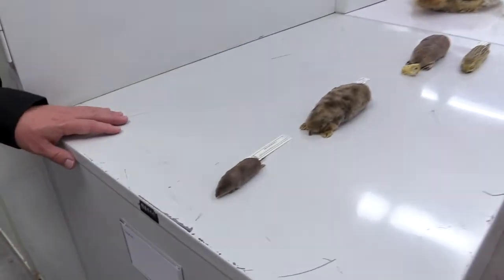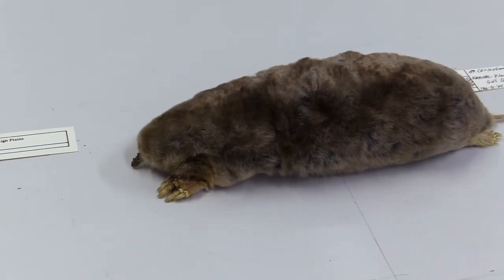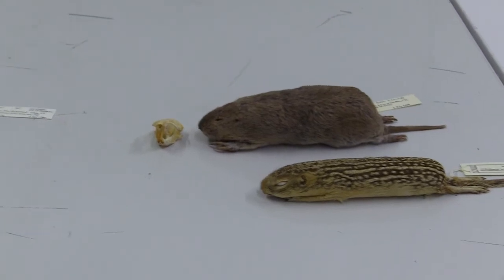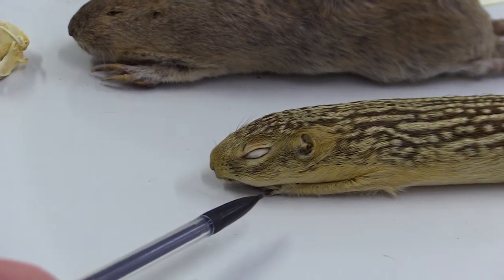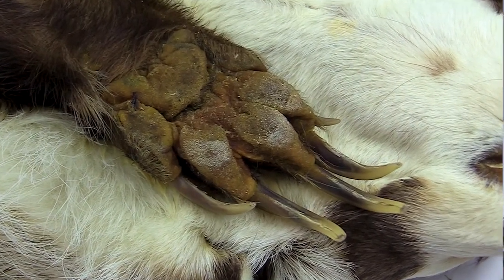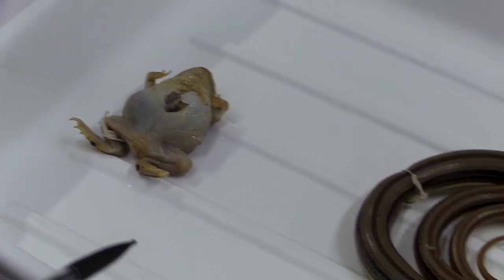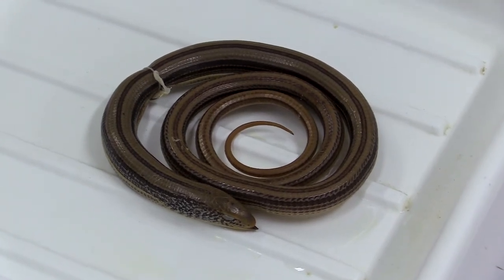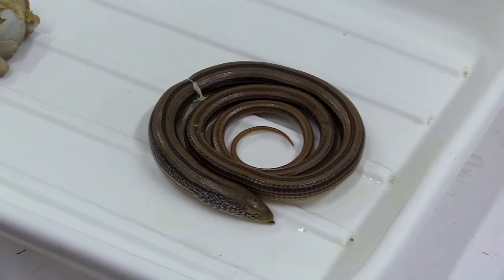Burrowing Adaptations | A New Way to Museum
Today our Zoological Collections Manager, Curtis Schmidt, will be talking about burrowing adaptations and the physical traits needed for life underground.